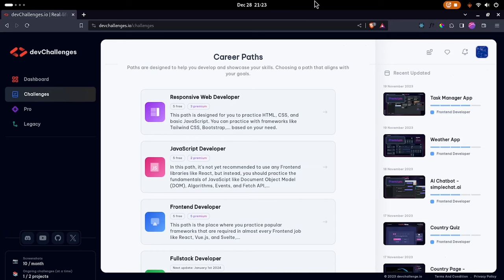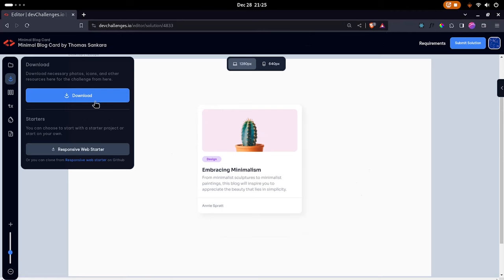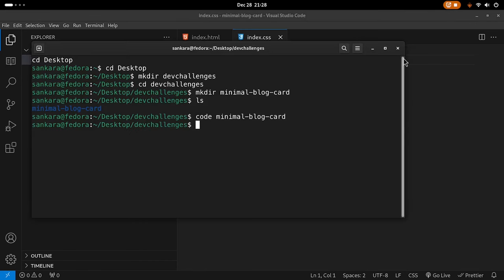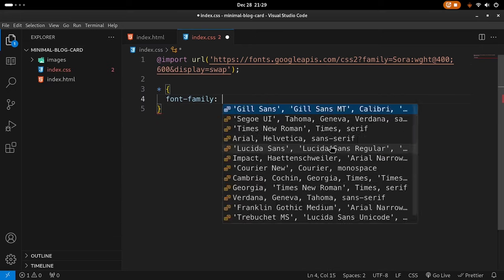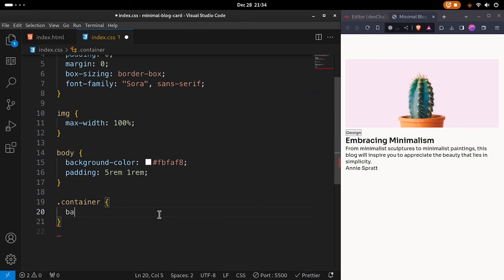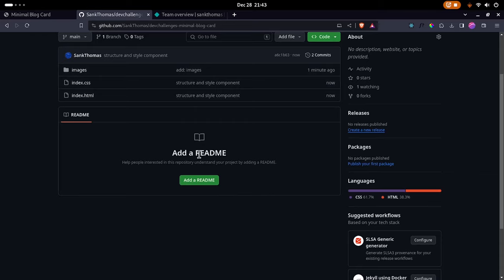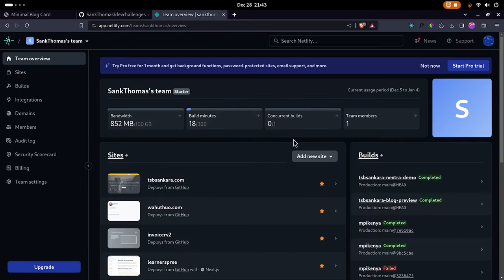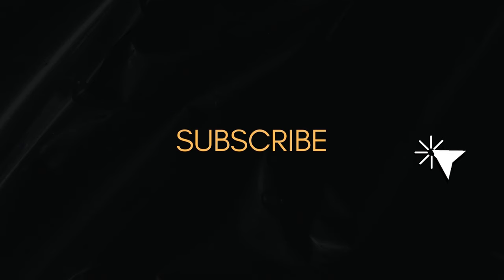Blog Card Component Design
Hello there 😊. Today we are going to build a blog component design from DevChallenges. If you enjoy the video, like it, and subscribe to the channel if you're not already - and ring the notification bell to always be notified of when I upload a new video.

If you would like to help the channel grow, here's a donation